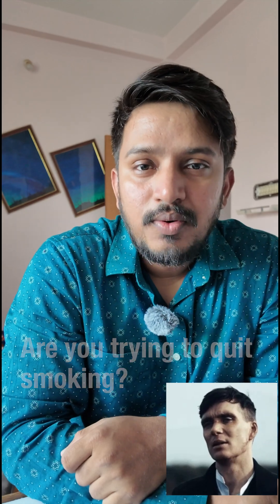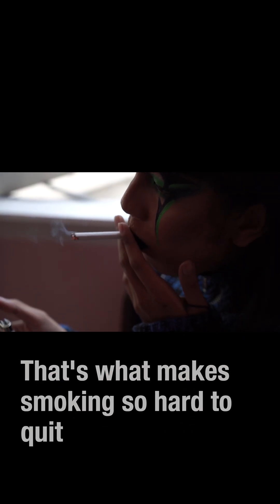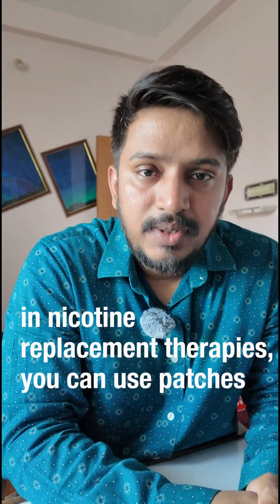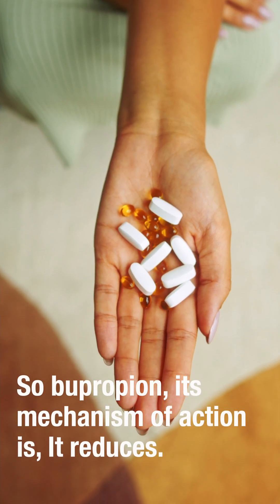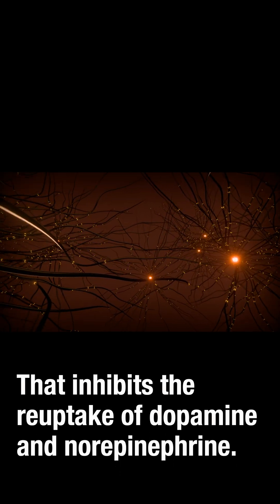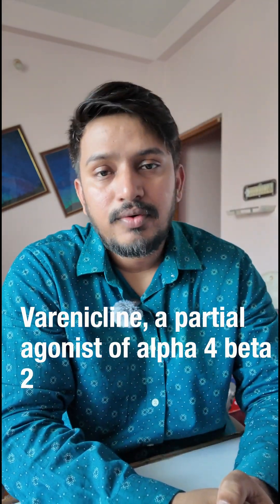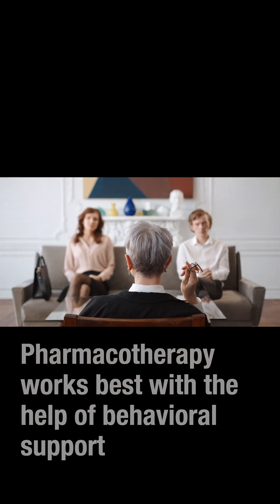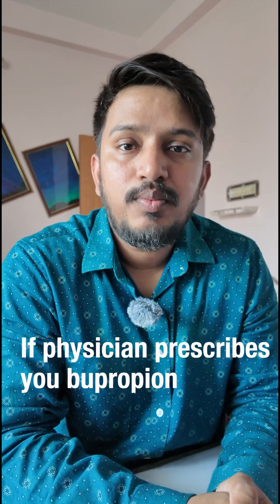Pharmacological Approaches to Smoking Cessation: Bupropion and Varenicline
As a pharmacologist, understanding the mechanism and clinical application of anti-smoking therapies is crucial. Bupropion, an atypical antidepressant, aids cessation by modulating dopaminergic and noradrenergic pathways, reducing withdrawal symptoms and cravings.
Varenicline, a partial agonist at α4β2 nicotinic acetylcholine receptors, offers dual action by easing cravings and diminishing the rewarding effects of nicotine. Both agents are FDA-approved and effective first-line treatments for nicotine dependence.